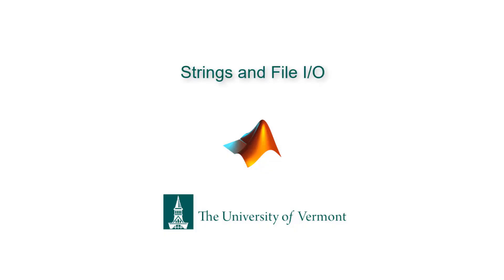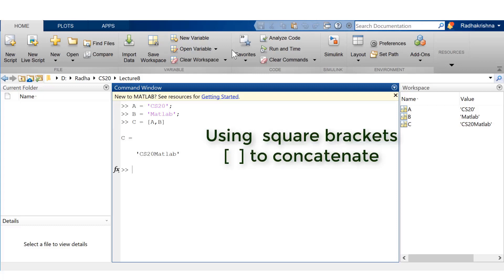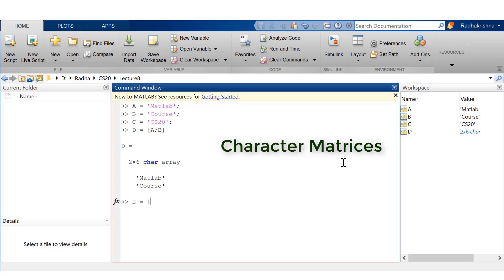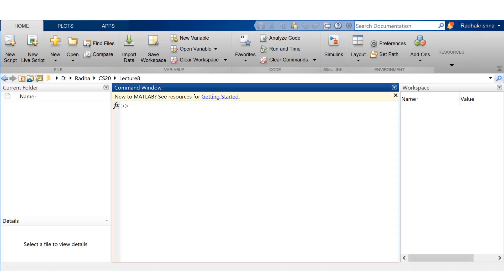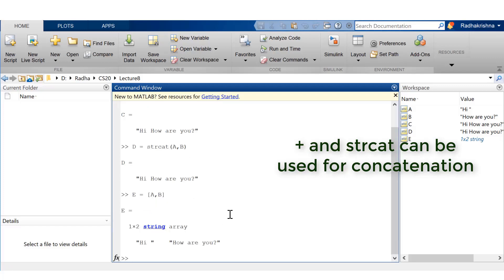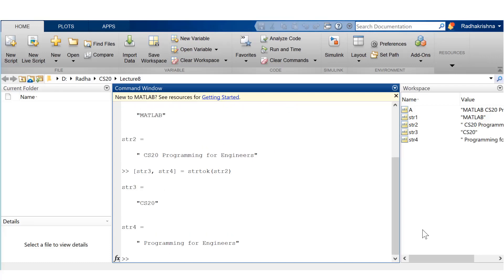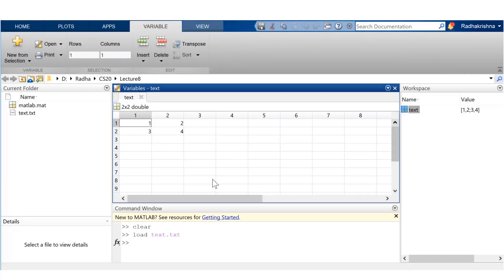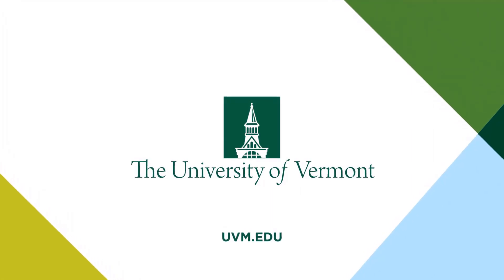MATLAB Strings and File Input/Output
CS020 - Programming for Engineers at the University of Vermont